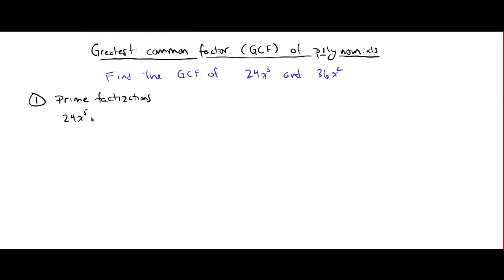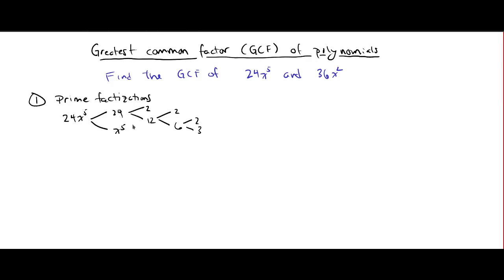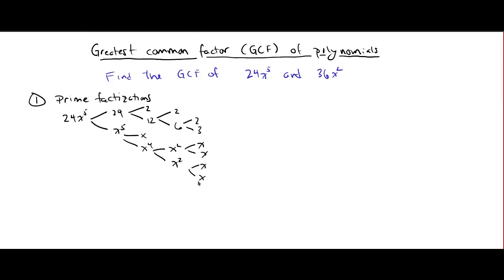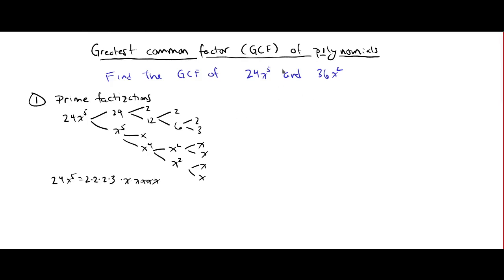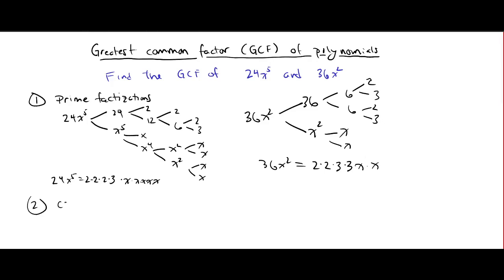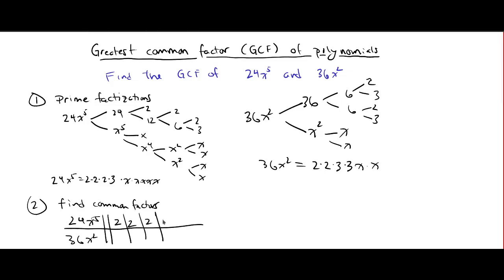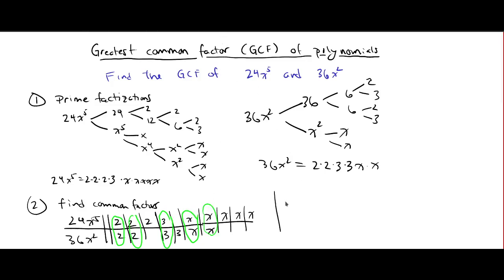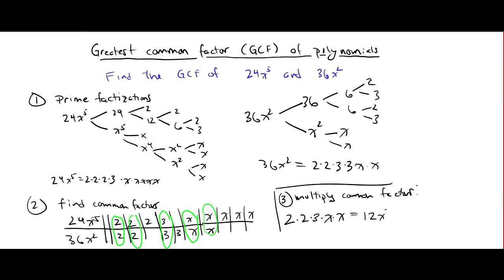Finding the GCF of two monomials